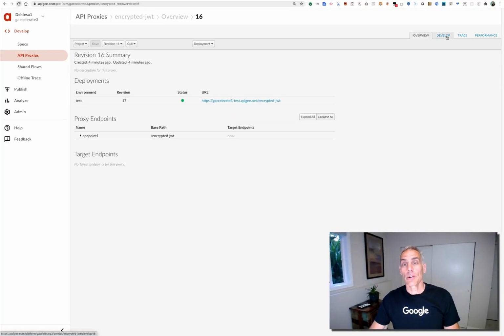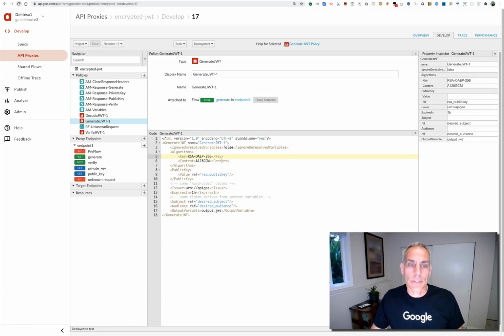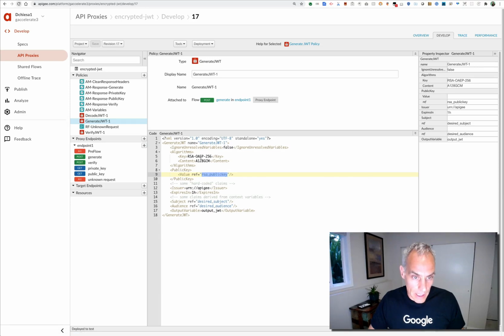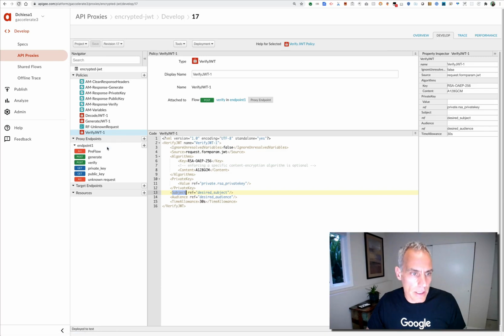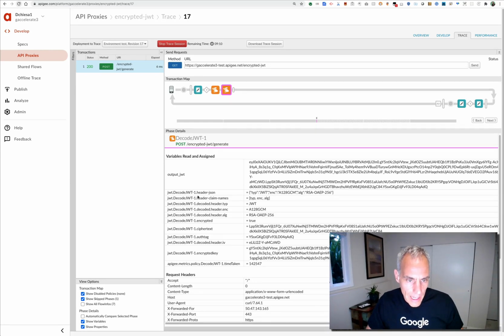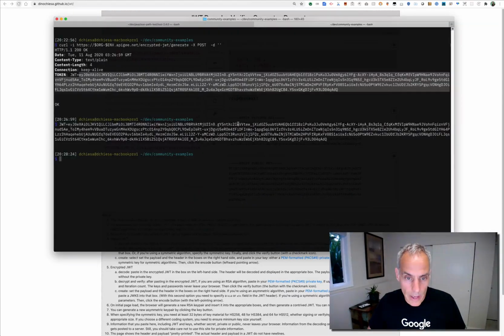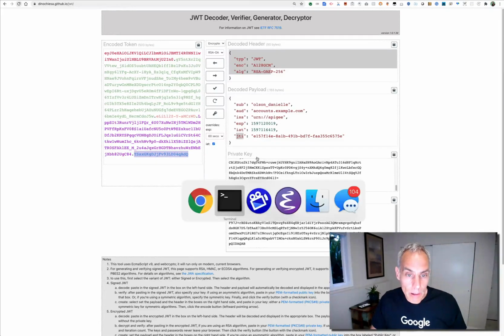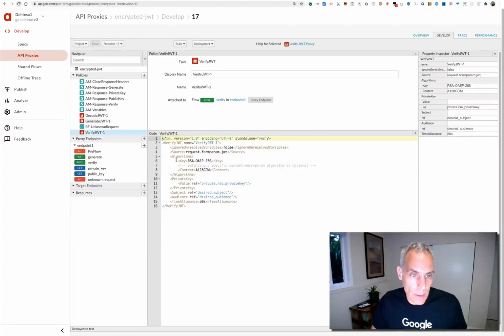Encrypted JWT in Apigee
This quick screencast introduces the encryption capability in the GenerateJWT and VerifyJWT policies within Apigee. See the accompanying community article here:

As always, I'm interested to hear your comments and questions.